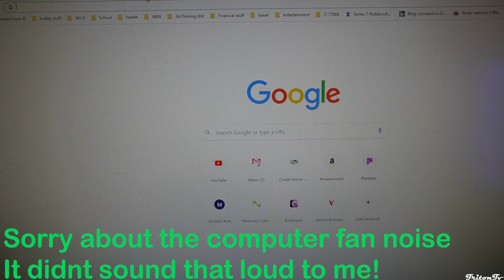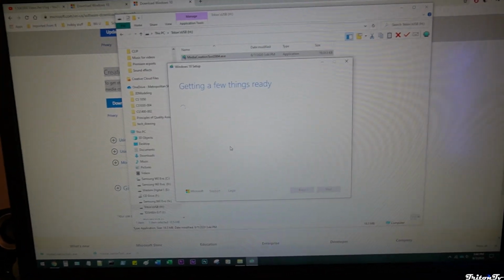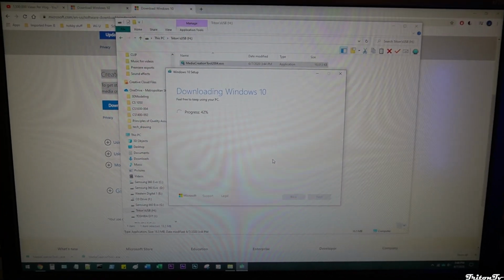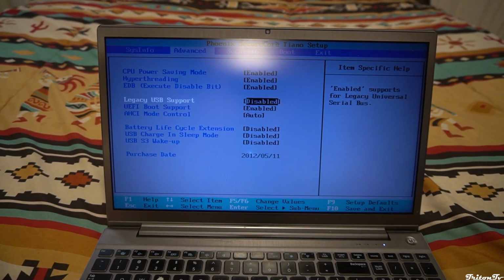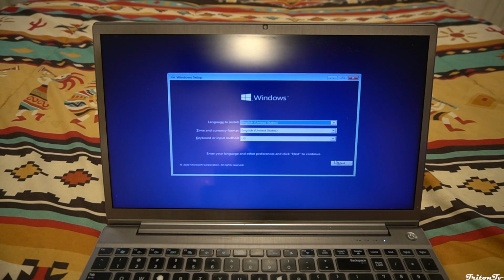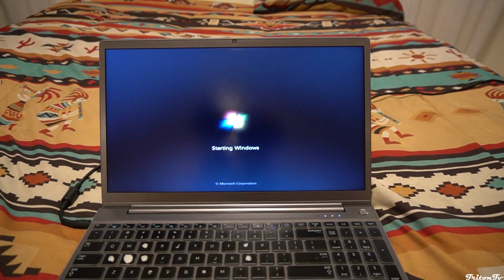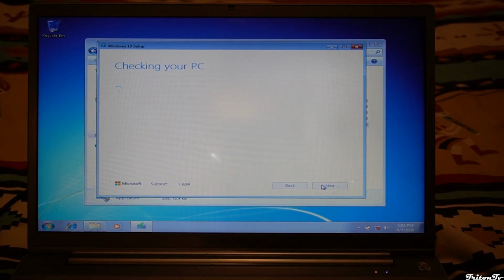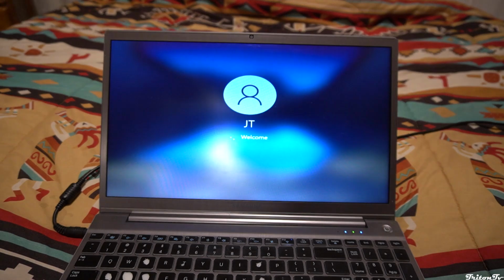Windows 10 for free 2020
In this video I will install windows 7 back on my laptop then upgrade to windows 10 for FREE! This was done on 6-7-20 so yes it works now!! For some reason my windows key doesn't work to directly install windows 10 but it works fine upgrading to windows 10. Step by step tutorial on how to download a Windows 10 installation media. You will need a USB with at least 8GB of free space, a computer, patience and more patience. did i say patience! ;)-

Ask any questions pertaining to windows if you need help.

gear:

alpha 6600
camera screen protector
16-50mm power zoom lens
camera cage
bendy tripod thingy
extra battery and charger
128GB Flash card.
camera bag
go pro hero 3 batteries

song 1 mister lady by Freedom Trail Studio
song 2 Far The Ridden by Freedom Trail Studio
song 3 Price Check by Freedom Trail Studio